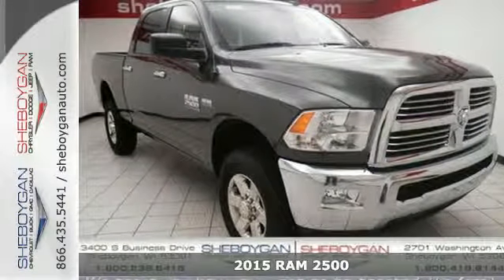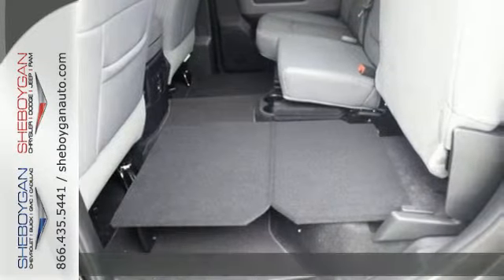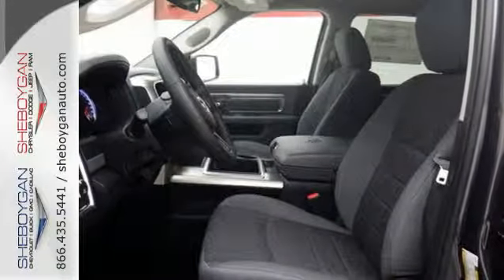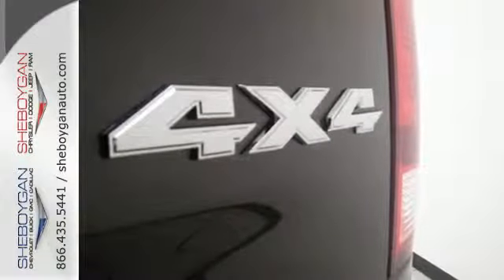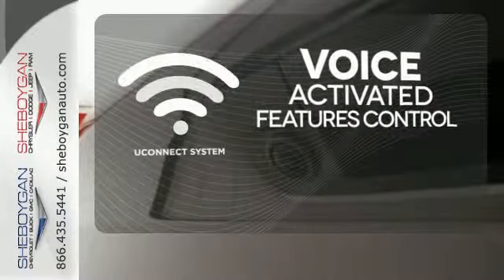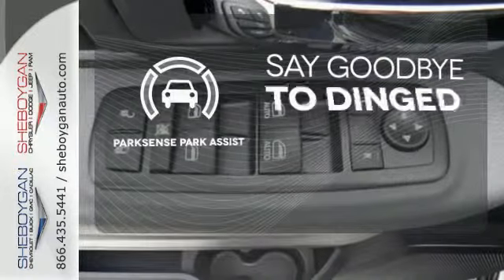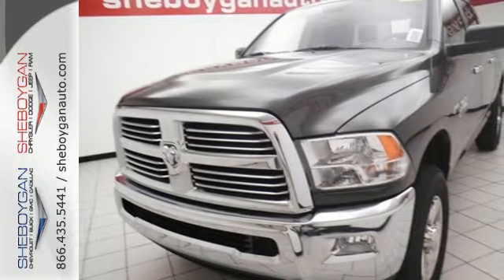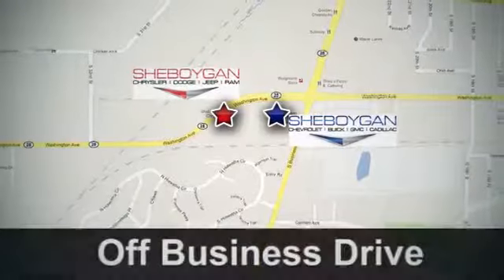2015 RAM 2500 Oshkosh WI Sheboygan, WI B5448 - SOLD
Year: 2015
Make: RAM
Model: 2500
Trim: SLT
Engine: 6.4L V8
Transmission: Automatic 6-Speed
Color: Granite Crystal Metallic Clearcoat
Stock #: B5448
VIN: 3C6UR5DJ7FG681924
It's ready for anything! Come and get it* Move quickly!! Standard features include: Remote power door locks Power windows with 2 one-touch 4-wheel ABS brakes Air conditioning Cruise control Traction control - ABS and driveline Tilt steering wheel Power heated mirrors Head airbags - Curtain 1st and 2nd row Passenger Airbag 4 Doors Four-wheel drive Compass External temperature display Tachometer Overhead console - Mini Power steering Clock - In-radio display Trip computer Video Monitor Location - Front Trailer hitch Engine hour meter Pickup Bed Type - Regular Intermittent window wipers Privacy/tinted glass Dusk sensing headlights Stability control 4WD Type - Part-time Bed Length - 76.3 ' Tire pressure monitoring system Transmission hill holder... Are you looking for a Dealership you can trust and actually enjoy your car buying experiencea€¦look no further. Our Mission Statement is to treat our customera€TMs with enthusiasm in providing automotive products and services that exceed your expectations. Now many dealers may say things like this however at Sheboygan Chevrolet Chrysler we a€œwalk ita€ with pride! Our Sales personnel are non-commissioned which means we pay their wages not you! Having trouble finding that perfect vehiclea€¦please allow Sharon or Steve in our Internet Department help find it for you!

Address:
3400 S. Business Drive